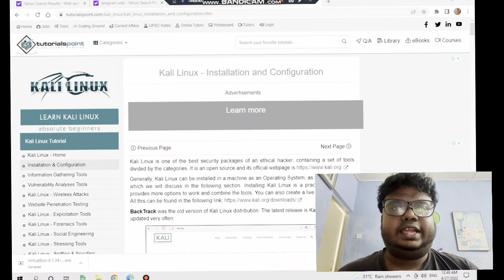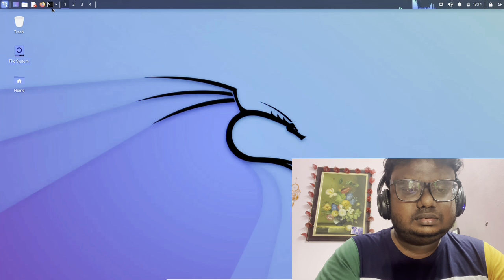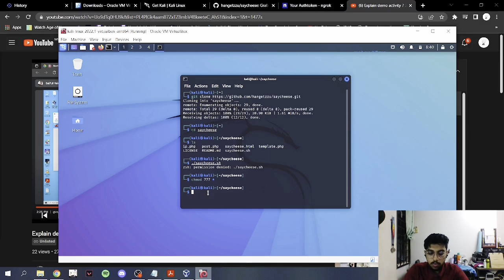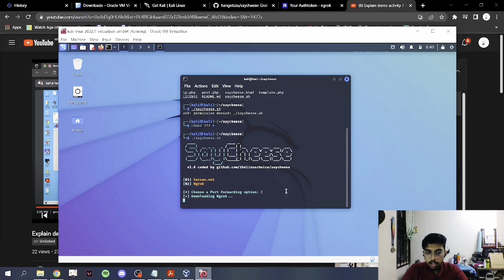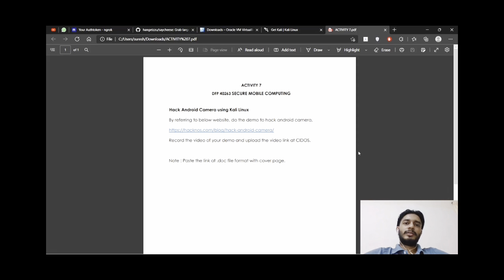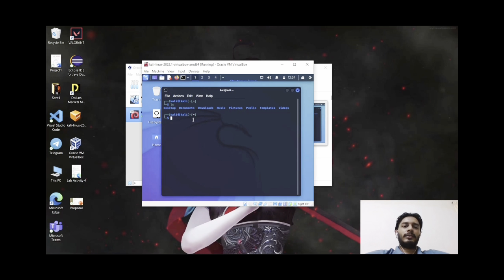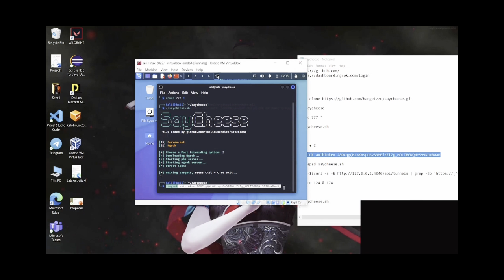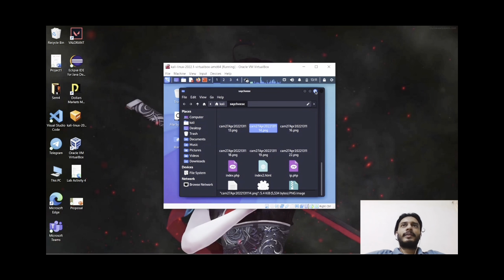ACTIVITY 7 ( DARVINESH VARMEN , SURESH , SARVESH RAM)